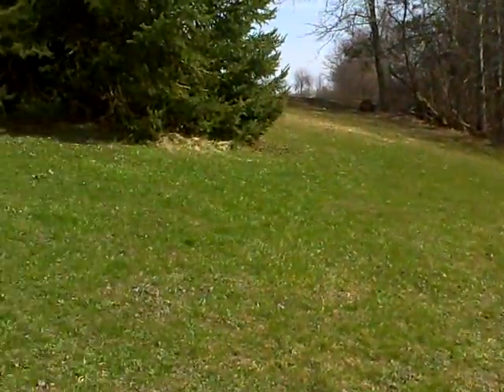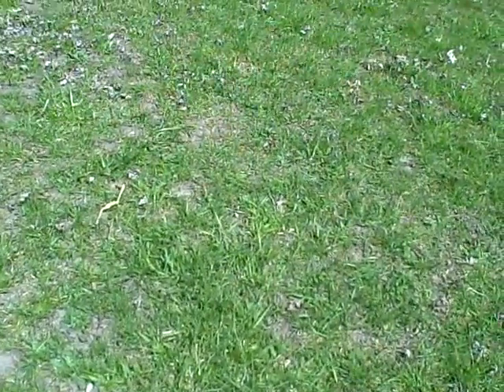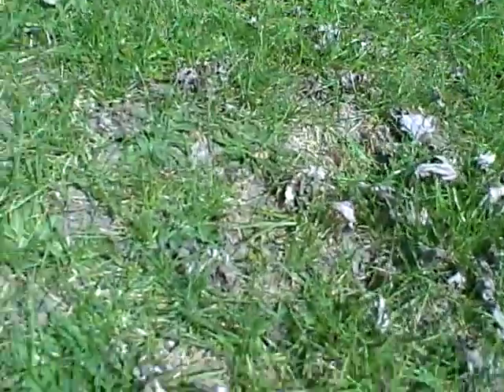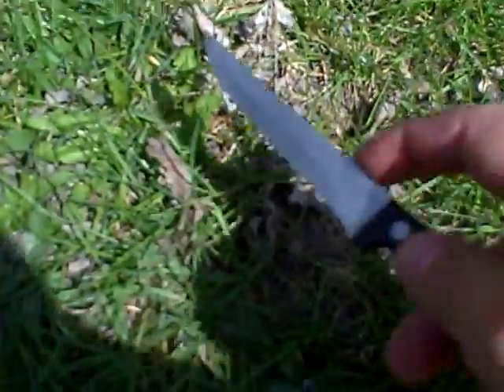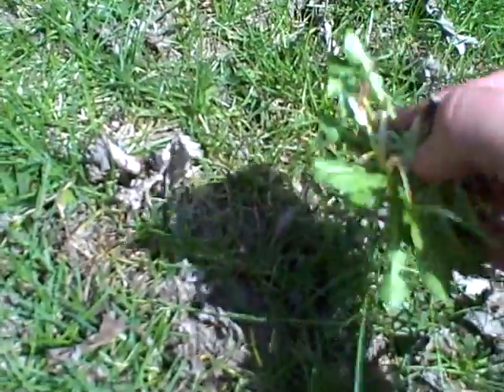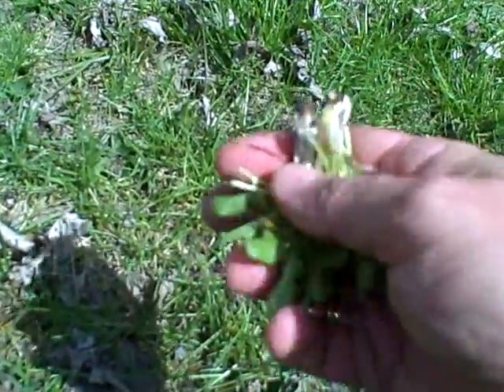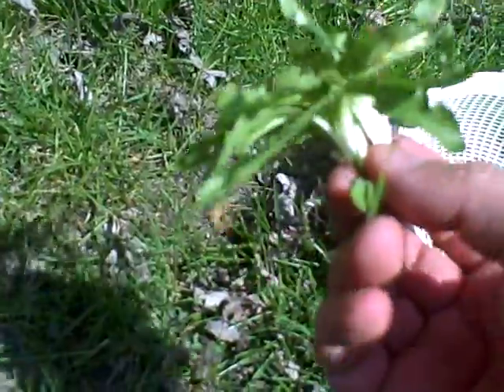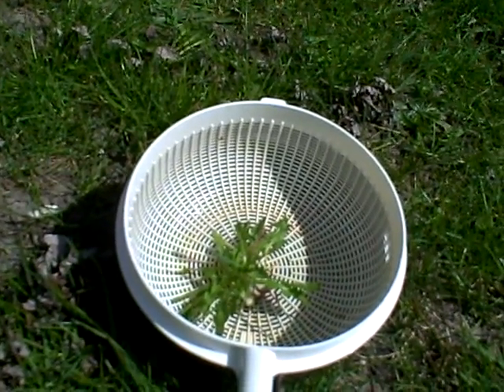Dandelion greens in the lawn Michigan 3/27/10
Just a quick video about gathering the first dandelion greens of the year from the lawn for salads. March 27 in Michigan, fresh food for the foraging.